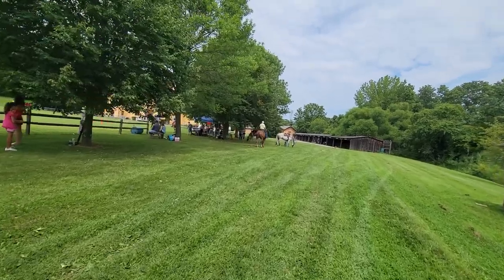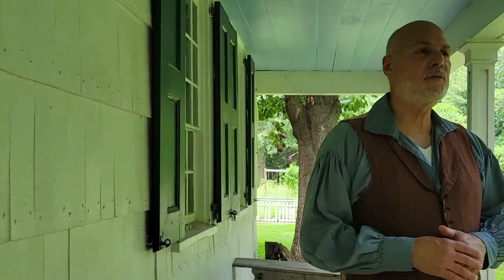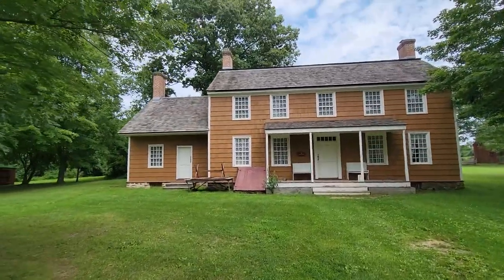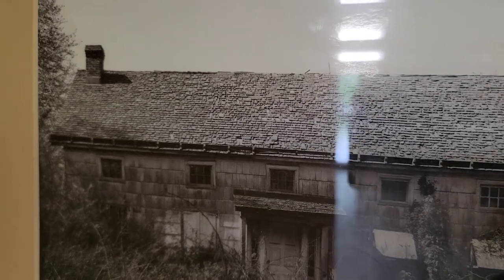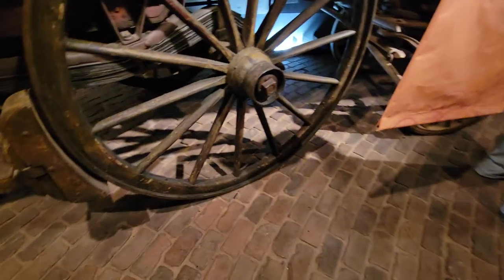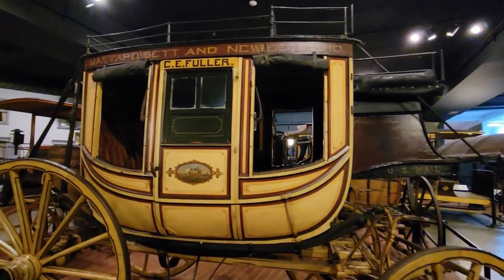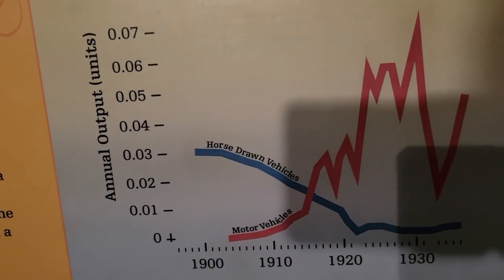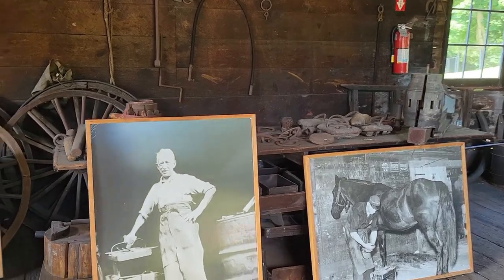Old Bethpage Village Restoration Part 2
The second segment of a visit to the Old Bethpage Village Restoration with the addition of a visit to the Long Island Carriage Museum in Stony Brook.